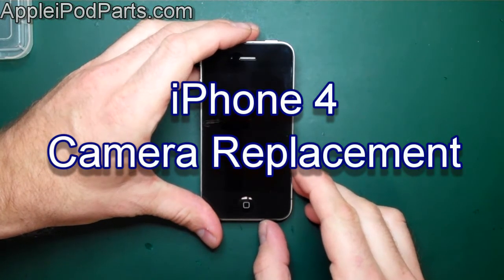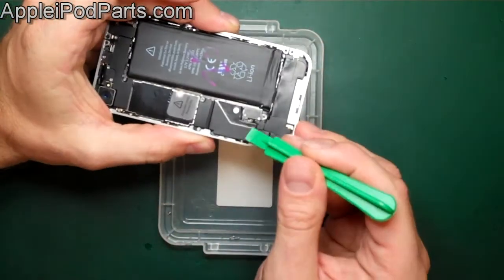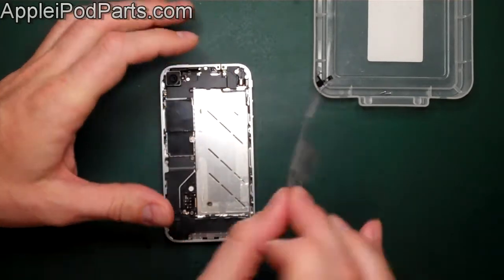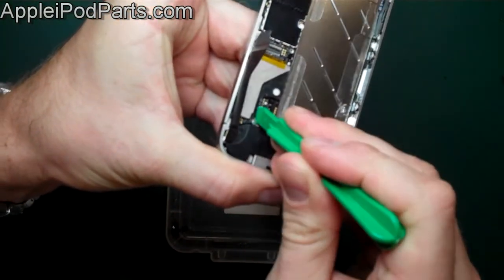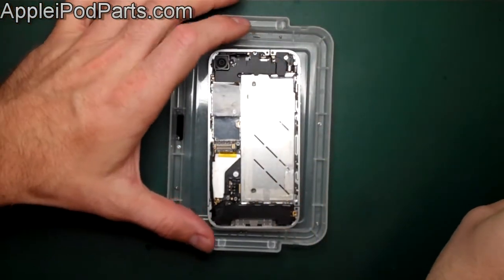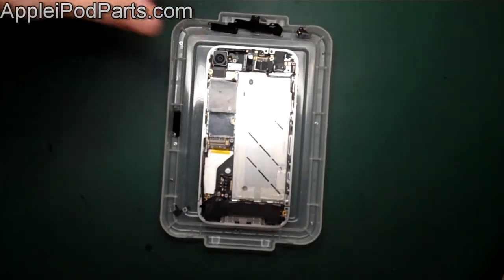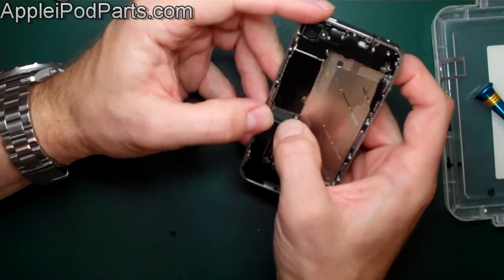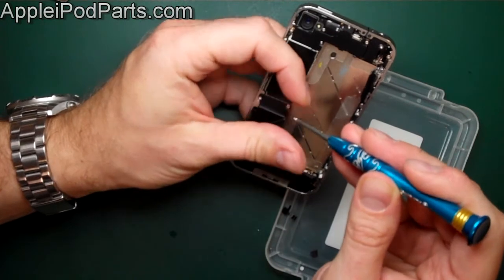iPhone 4 Camera Replacement Repair Guide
Our extensive guide on how to fix, repair or replace the camera in your iPhone 4 and a link to the full strip and rebuild guide to enable you to get to this point aswell.

- All of the best quality Apple iPod, iPhone and iPad parts and tools can be found on our and we ship WORLDWIDE!!